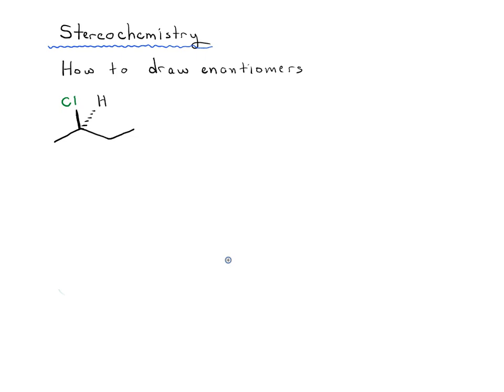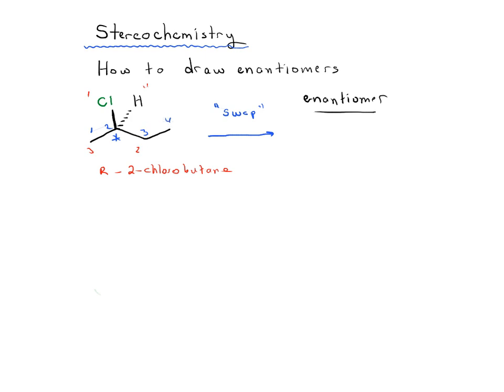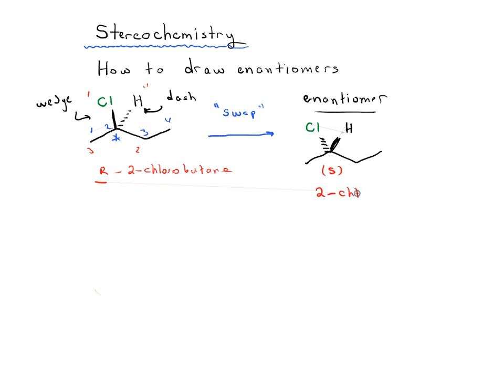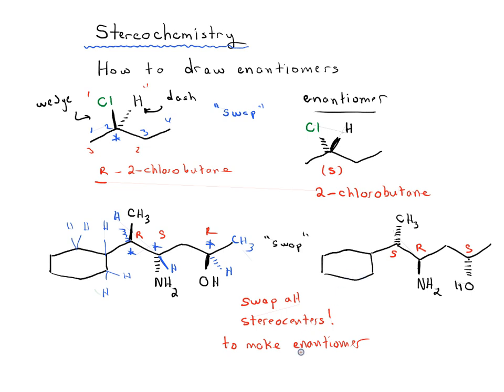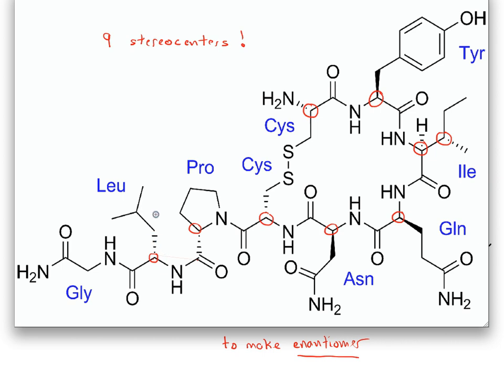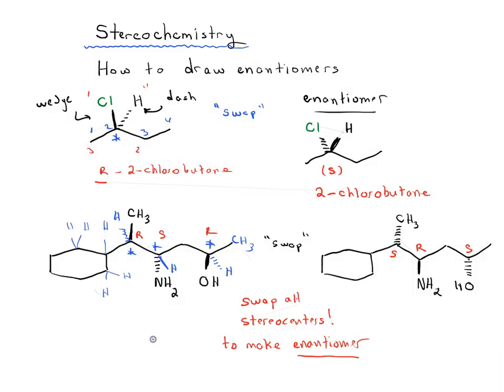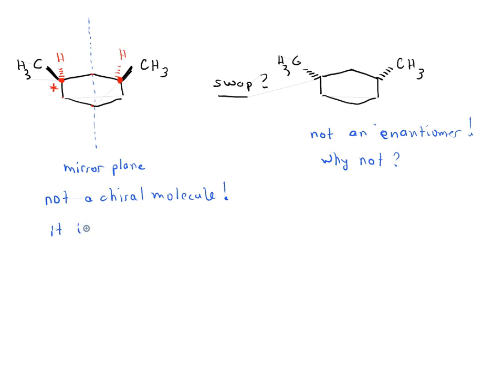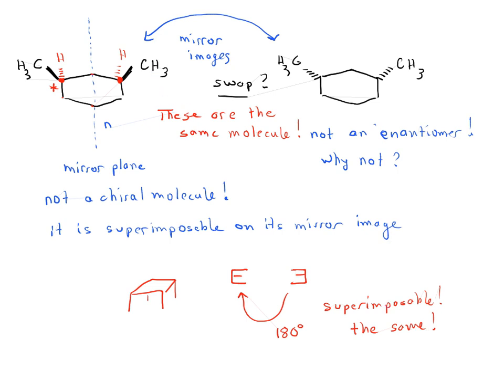How to draw the enantiomer of a chiral compound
In this video we're going to explore how to draw the enantiomer of a chiral compound.

MOC members get access to over 1500 quizzes on how to draw the enantiomer of a chiral compound and many other topics, plus Flashcards, the Reaction Guide, and more. Check it out here: